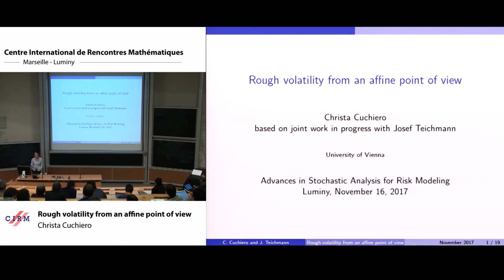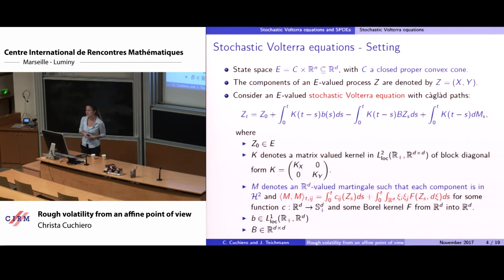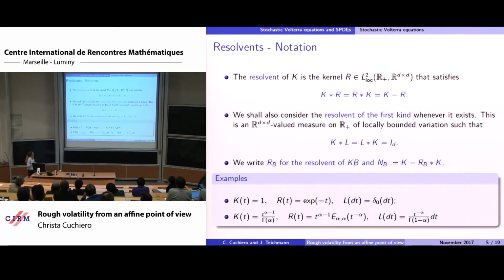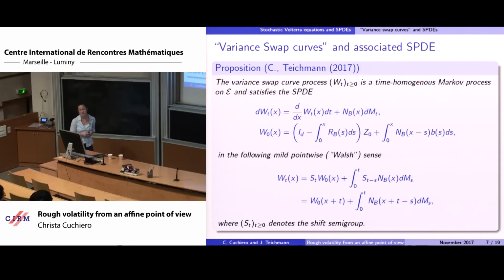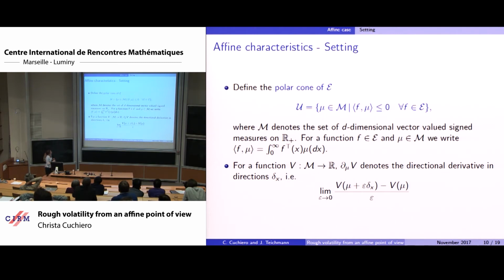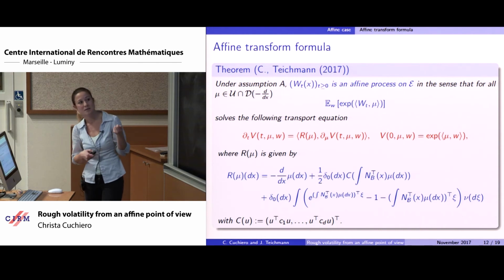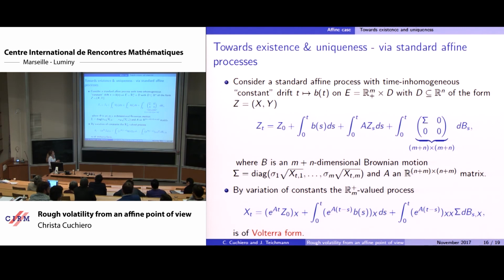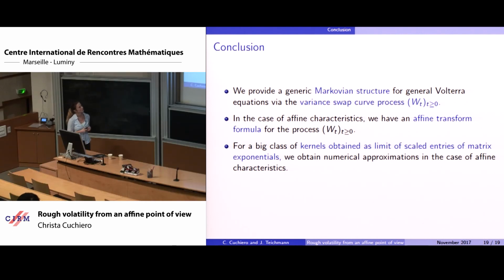Christa Cuchiero: Rough volatility from an affine point of view​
Abstract: We represent Hawkes process and their Volterra long term limits, which have recently been used as rough variance processes, as functionals of infinite dimensional affine Markov processes. The representations lead to several new views on affine Volterra processes considered by Abi-Jaber, Larsson and Pulido. We also discuss possible extensions to rough covariance modeling via Volterra Wishart processes.
The talk is based on joint work with Josef Teichmann.

Recording during the thematic meeting "Advances in Stochastic Analysis for Risk Modeling" the November 16, 2017 at the Centre International de Rencontres Mathématiques (Marseille, France)